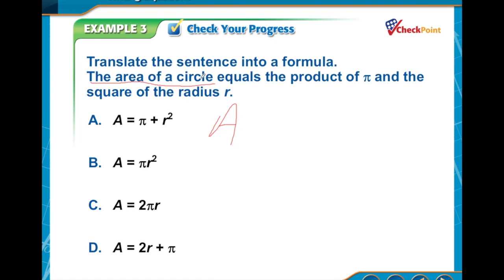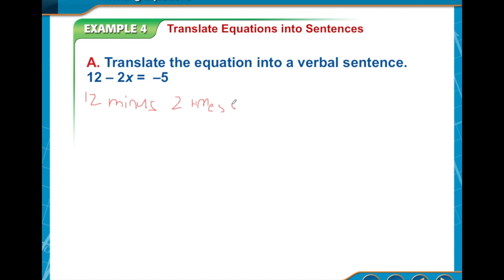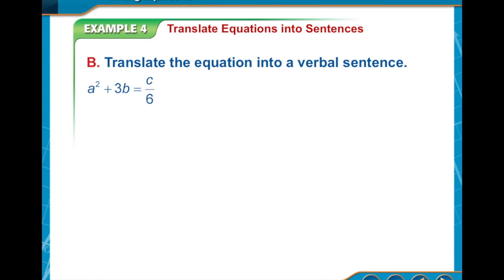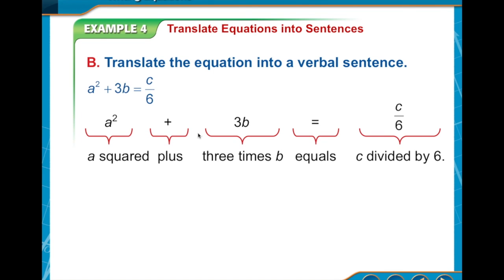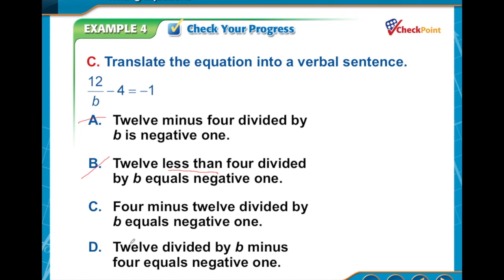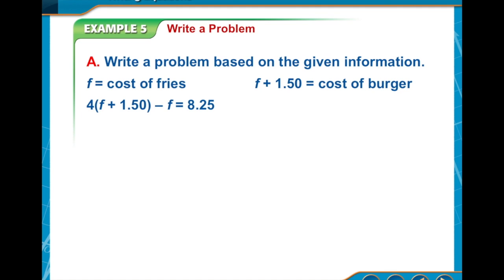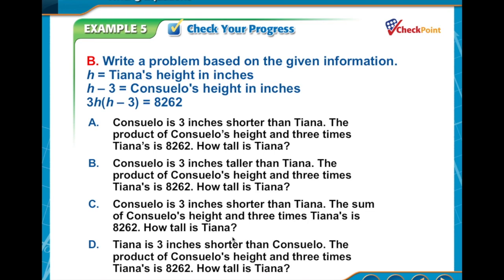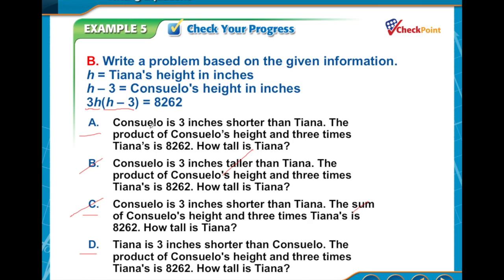2.1 Part 2